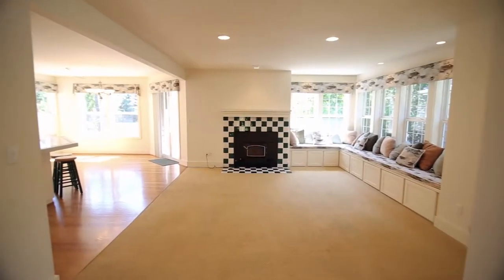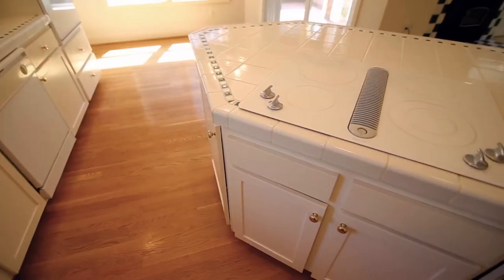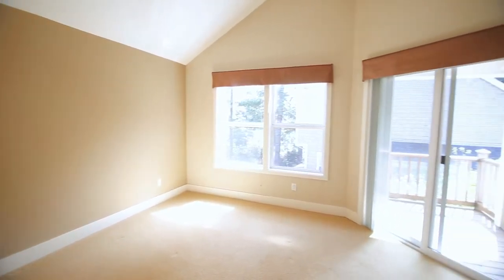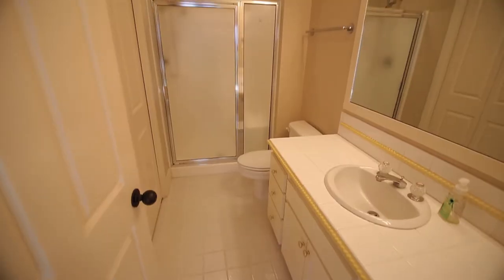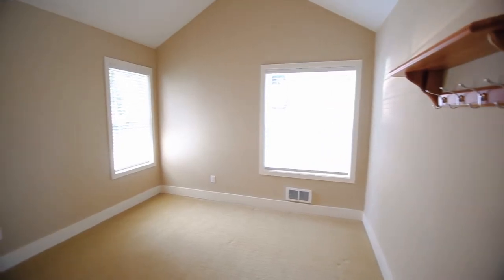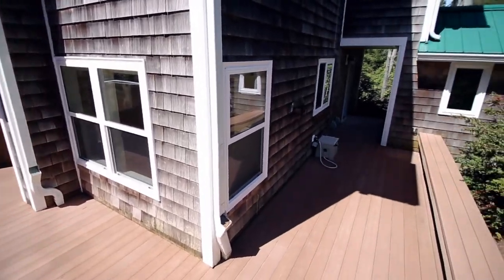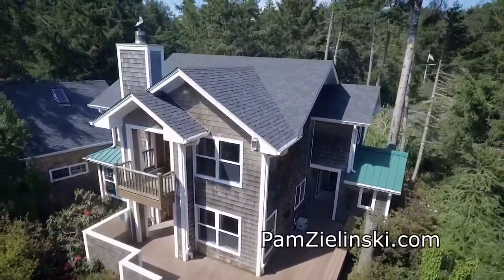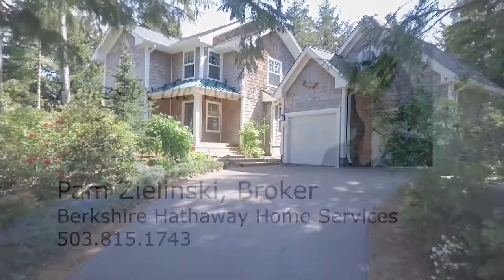Charming Beach House in Oceanside ~ Video of 485 Promontory Ln.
CHARMING HOUSE in the woods with a vignette oceanview. Oversized dbl garage, pulldown ladder to unfin 2nd floor with great potential for game room or studio. Hardwood & tile floor, open greatroom, kitchen island, wraparound deck, private setting, decks off master bdrm & greatroom. Beautiful flowering garden. Fish cleaning annex off the mudroom. Located across street from beach trail. Gated comm'ty.